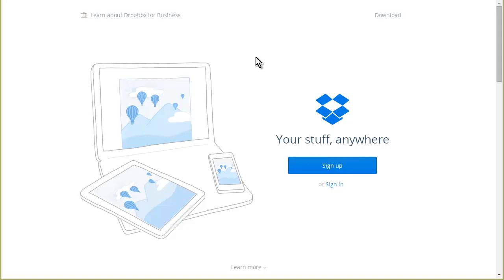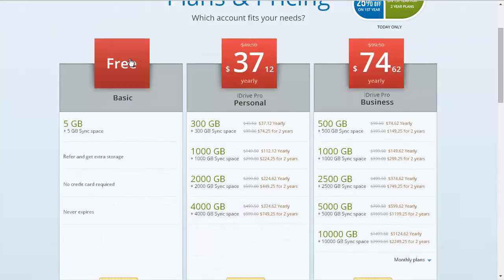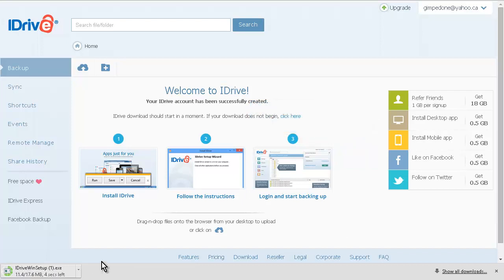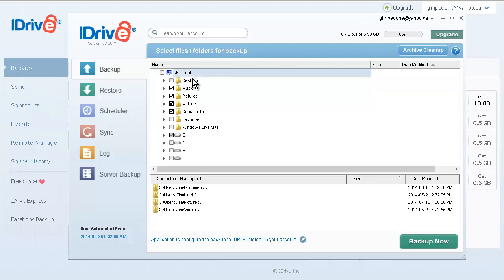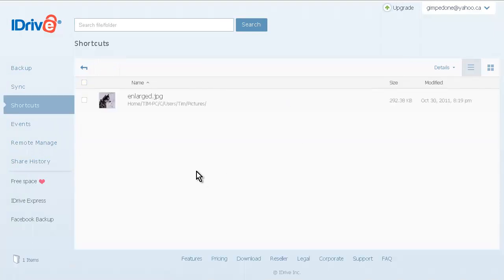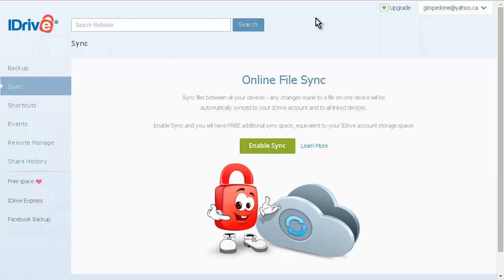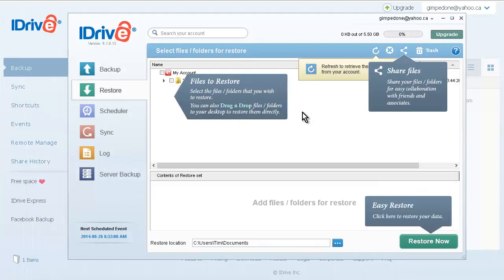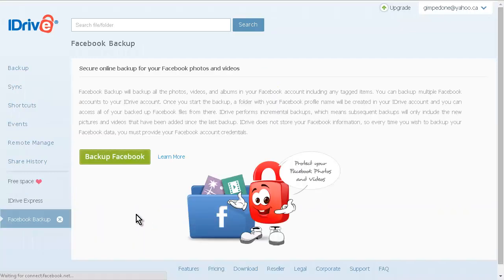How to backup to the cloud without using a sync folder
New features for Google workplace individual users.